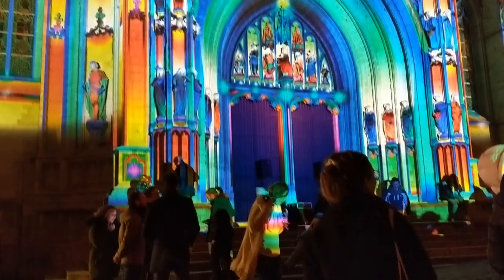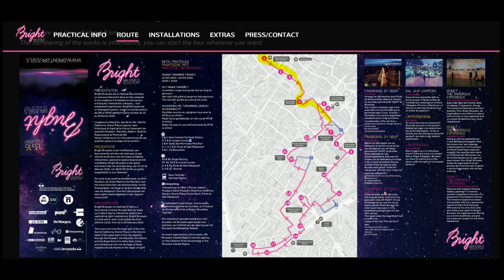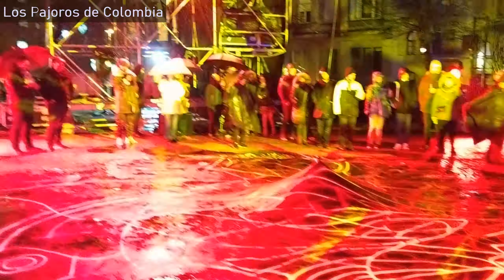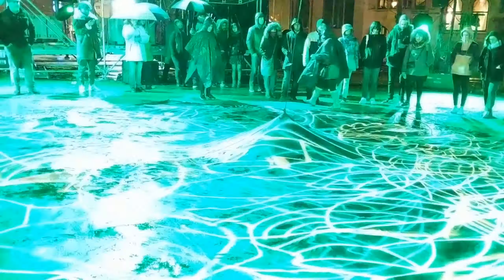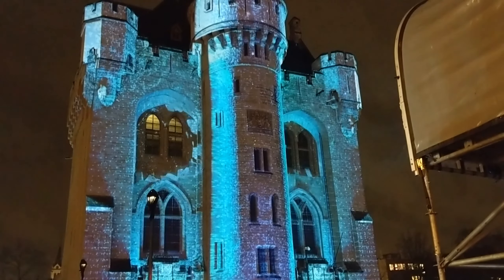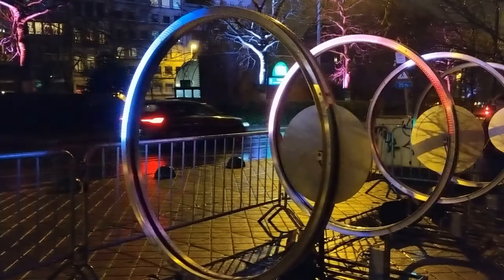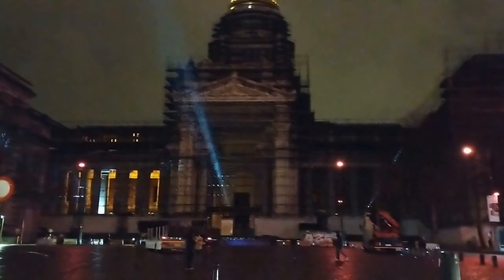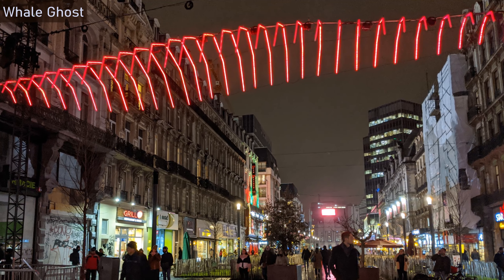Bright Brussels - Festival of Light (2020)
Edit: 1:33 is Ping, not Whale Ghost :)